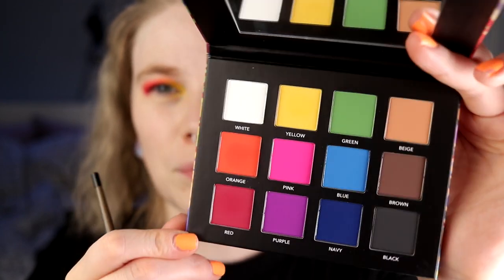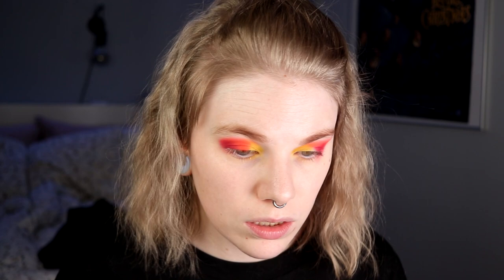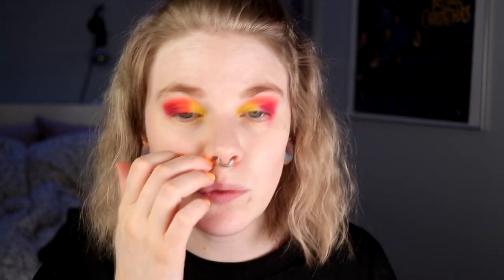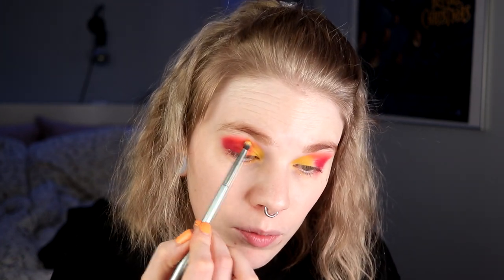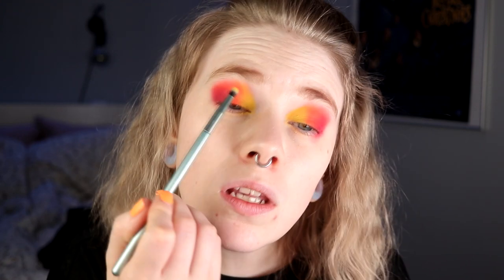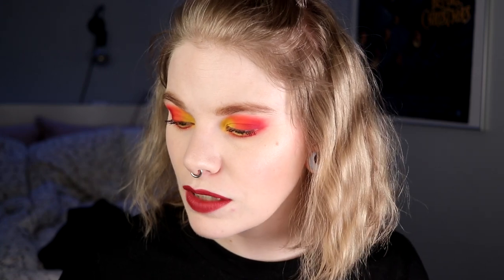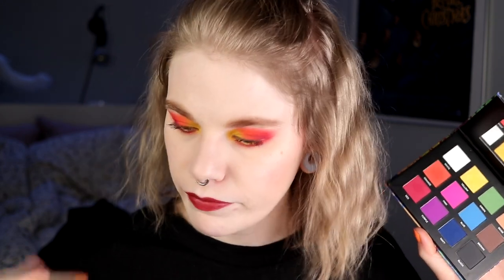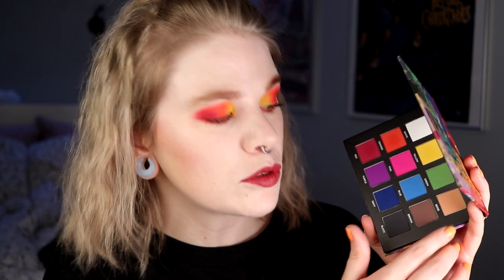| LH COSMETICS COLOR PALETTE | First Impression |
Hi!
Today i'm finally trying out the Color palette from LH Cosmetics. LH Cosmetics really have a special place in my makeup-heart and it's going to be fun to test this colorful palette out!

BASE:
NYX Cosmetics High Glass Primer - Moonbeam
NYX Cosmetics Born to Glow Concealer - Fair
Fenty Beauty Eaze Drop - 1
Nabla - Pressed Powder & Ambra
LH Cosmetics Infinity - Pinwheel & Milky Way
EYES:
Milani Eyeshadow Primer
LH Cosmetics Color Palette - Yellow, Orange & Red
LH Cosmetics - Happy Mood
LIPS:
LH Cosmetics - Cherry (Majestick)

FAQ:
From: Sweden
Cruelty Free: Yes
Born: 1989
Ears: 20 mm
Septum: 2,4 mm

EQUIPMENT:
Camera: Canon EOS 77D
Editing program: Sony Vegas Pro 13
Lights: Day light and/or 2 soft boxes